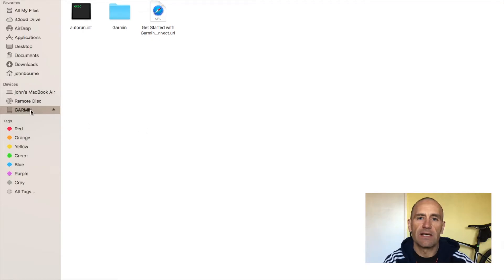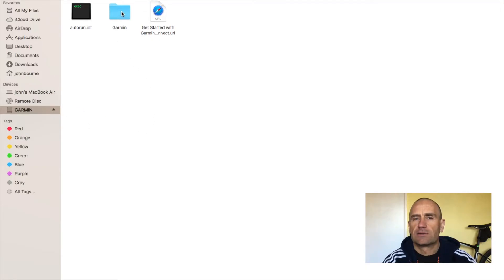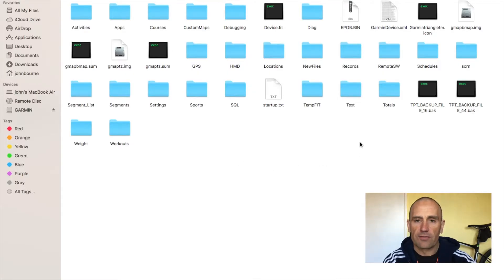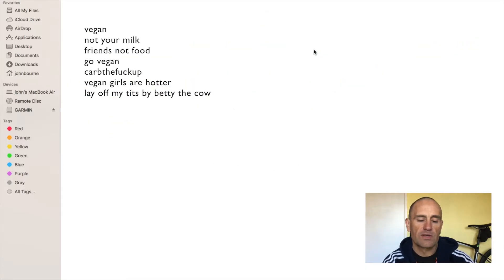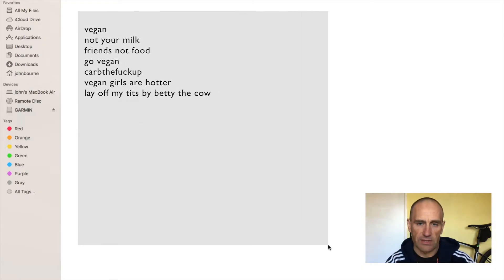Garmin Edge Boot Loop Solved!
what to do when your garmin edge cycling computer wont start and gets stuck in a boot loop.